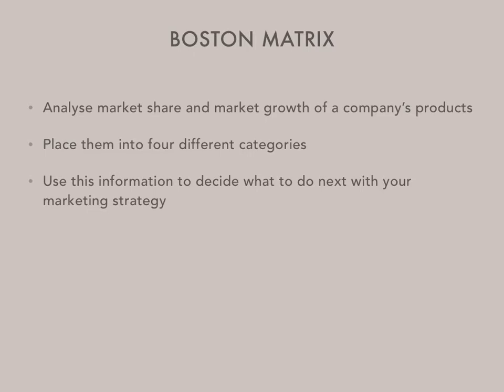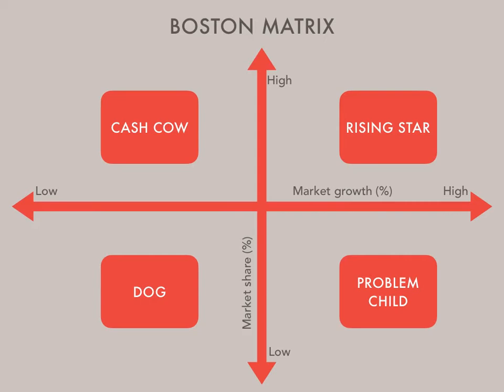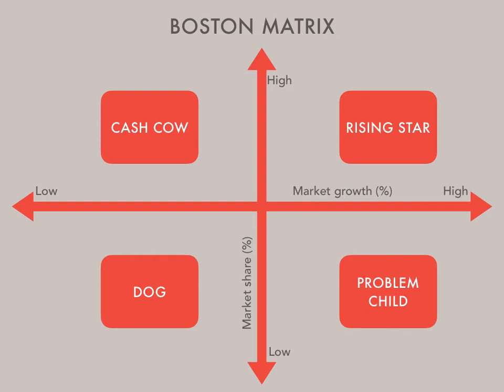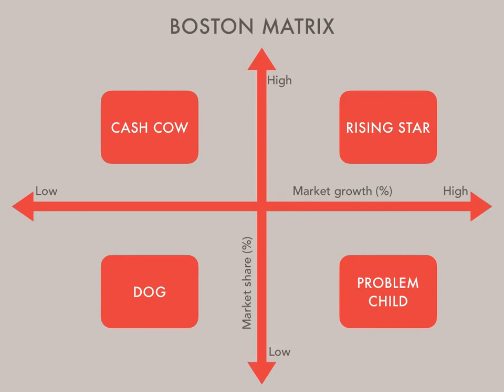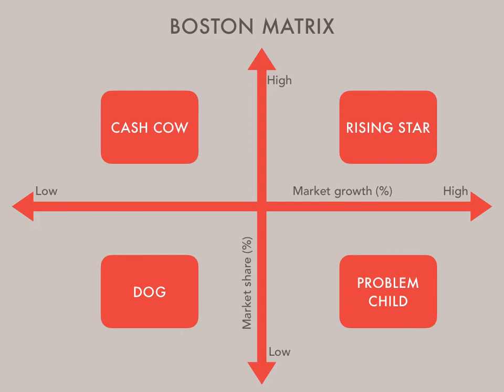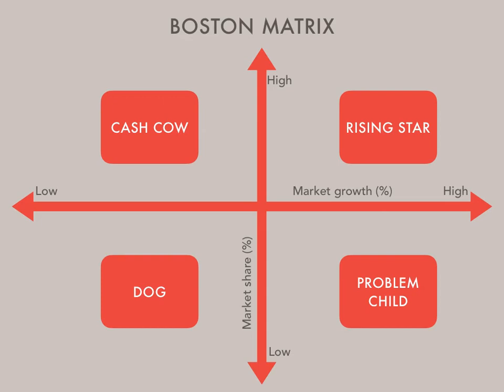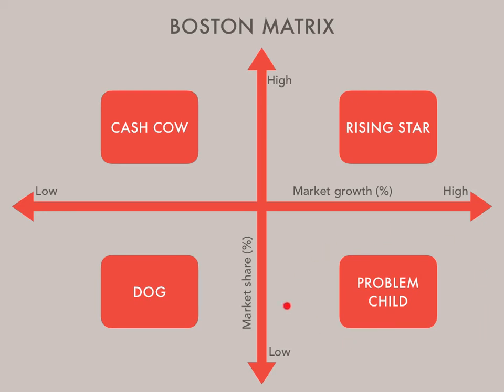Boston Matrix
This video provides an introduction to the Boston Matrix- explaining what it is for and the different categories of products. It has been designed for Edexcel A Level Business students.